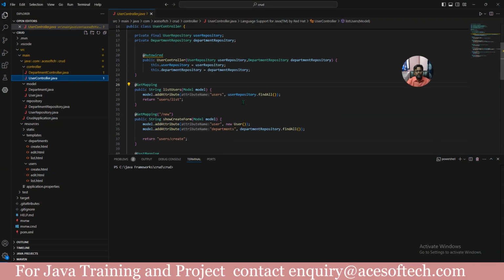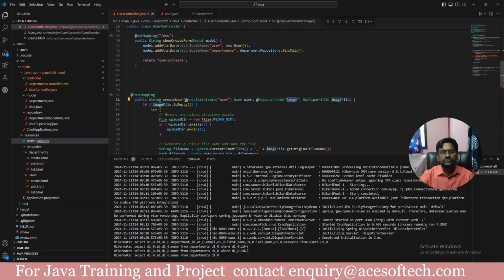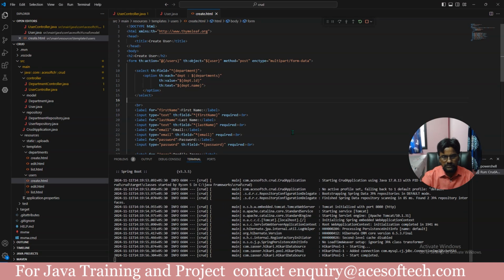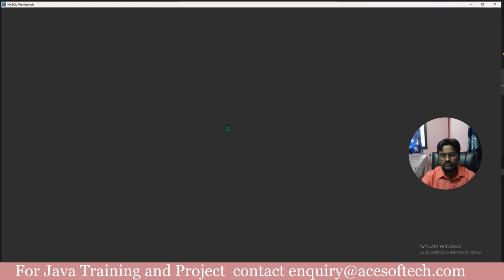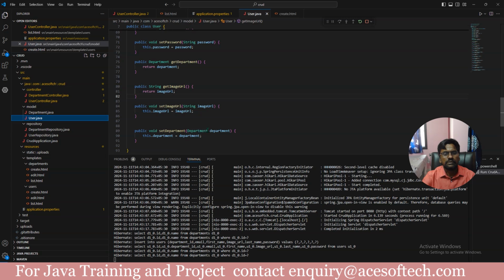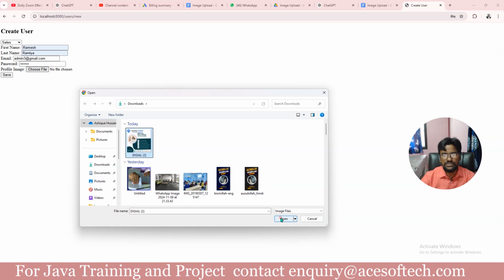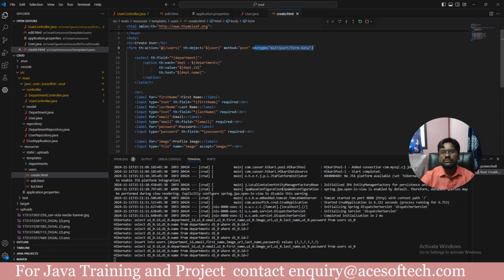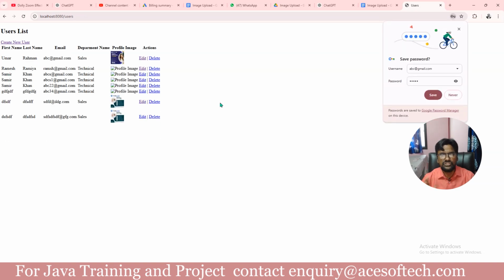Spring Boot CRUD with Image Upload: Full Tutorial (Insert, Update, Delete)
Welcome to our in-depth Spring Boot CRUD tutorial with image upload functionality! In this video, we'll guide you through building a complete Spring Boot application with Create, Read, Update, and Delete (CRUD) operations along with image upload support.
📌 Topics Covered:

Configuring the database (MySQL or PostgreSQL)
Creating models, repositories, and controllers for CRUD
Implementing image upload and storage
Adding file handling logic for insert, update, and delete operations
Testing the application using Postman
Whether you're a beginner looking to learn Spring Boot or an experienced developer, this step-by-step guide will help you build a robust CRUD application with image handling from scratch.